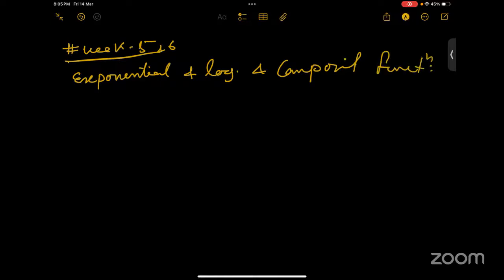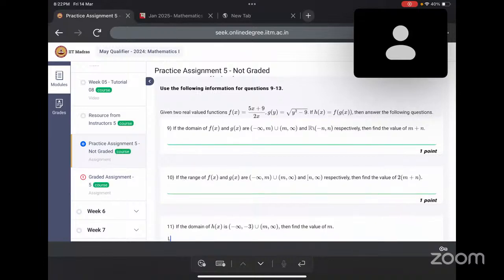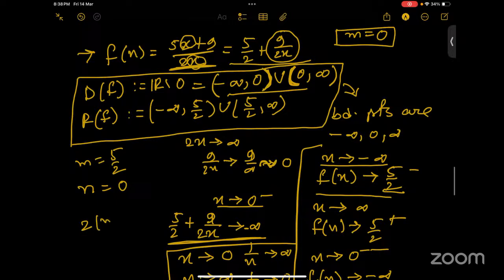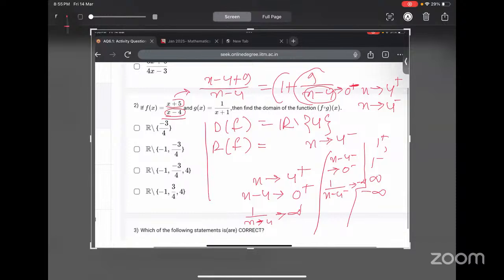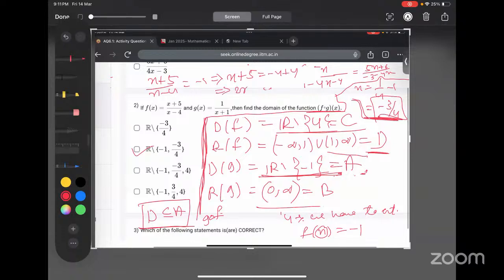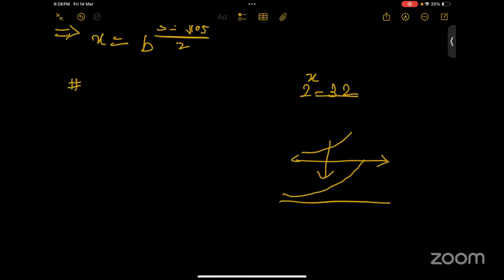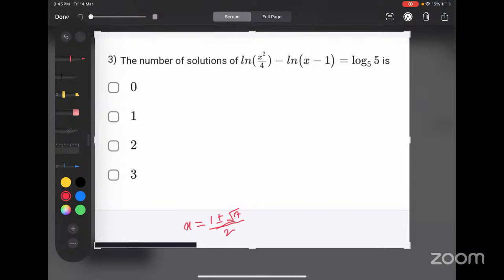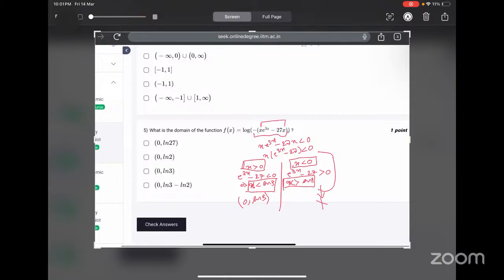Revision session(week5,6) - Maths 1